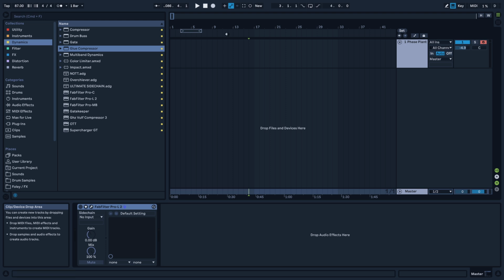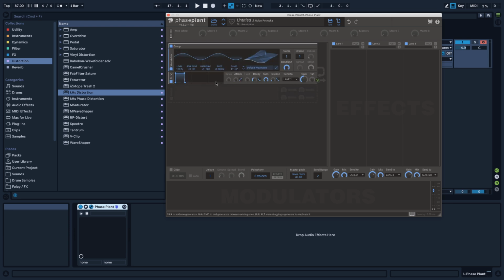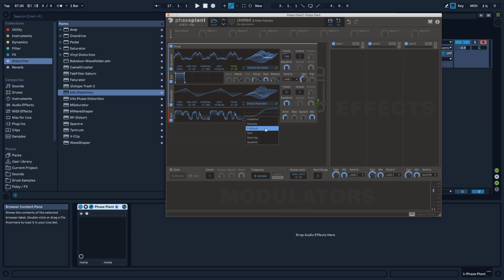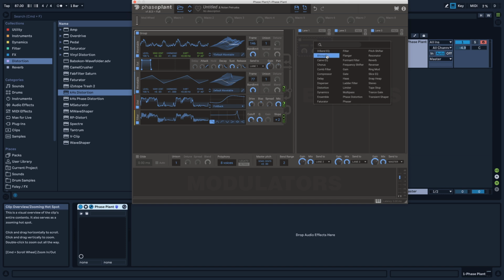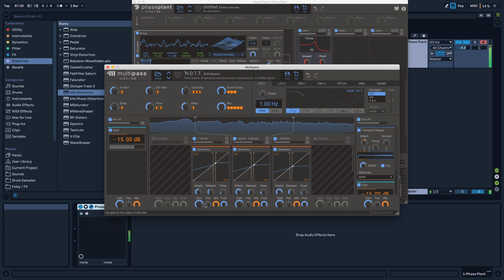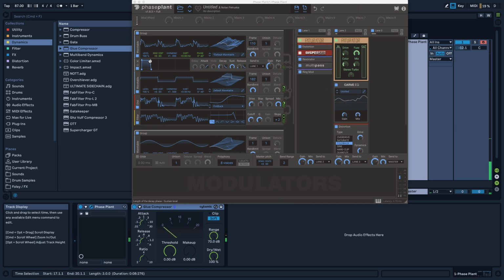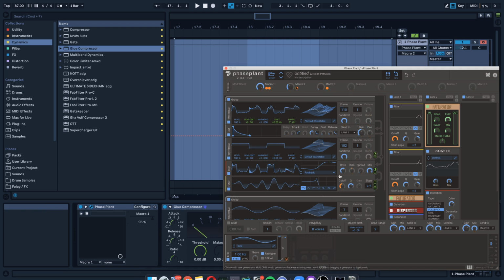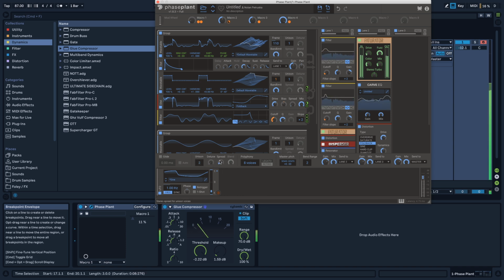Sound Design 05: Phase Plant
Overview / patch demonstration for Phase Plant -  my current go to wavetable synth